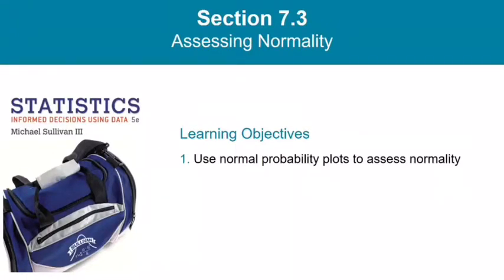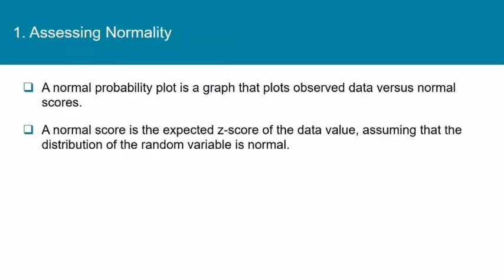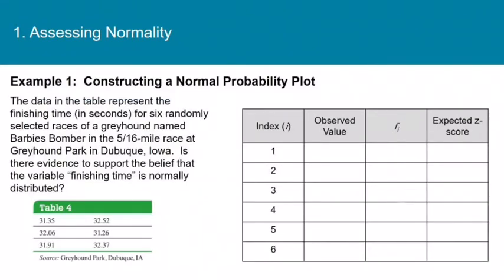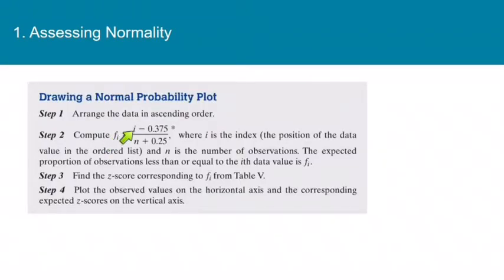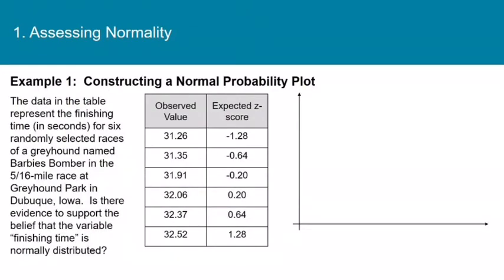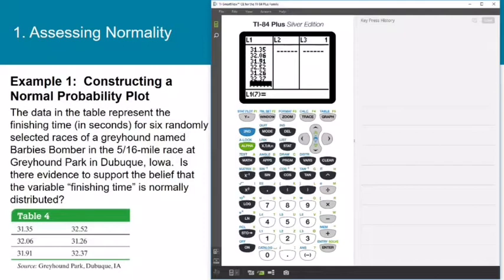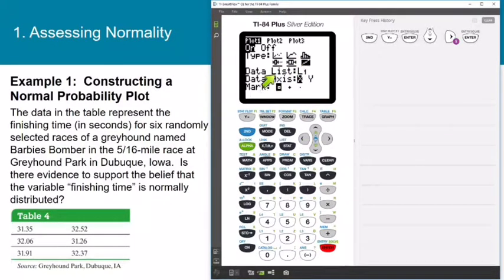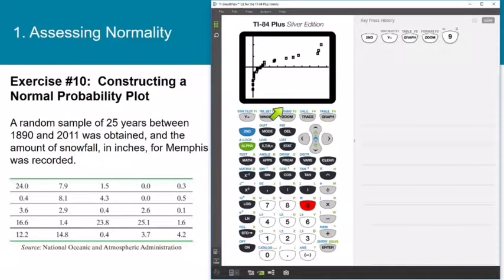Statistics 7.3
0:00 - Introduction
0:37 - When & why we need a normal probability plot
4:05 - Example 1
9:06 - Example 1 on TI-83/84 calculator
11:50 - Extra HW example